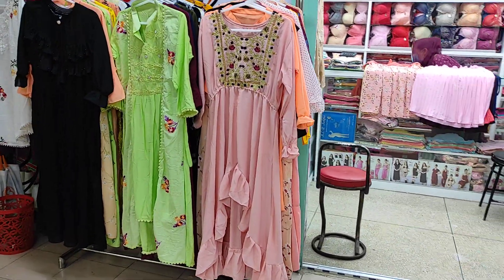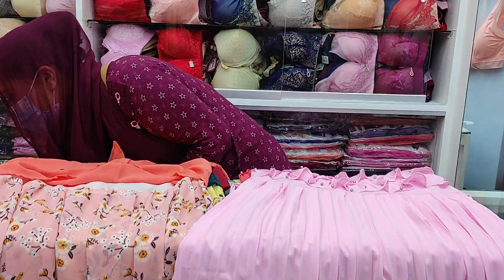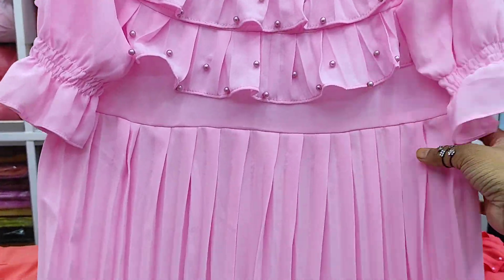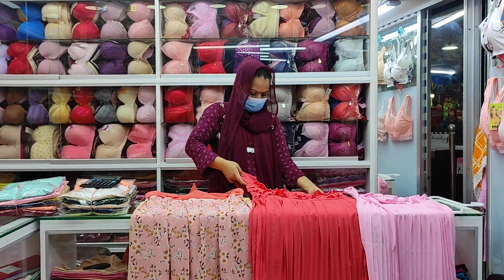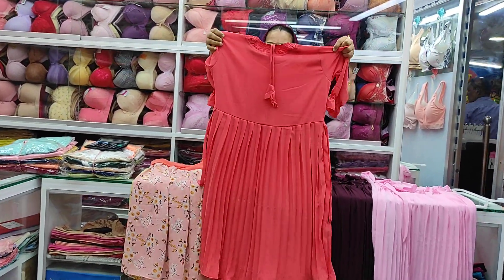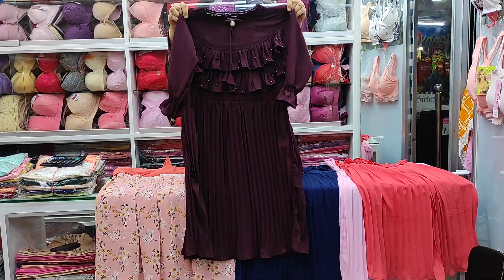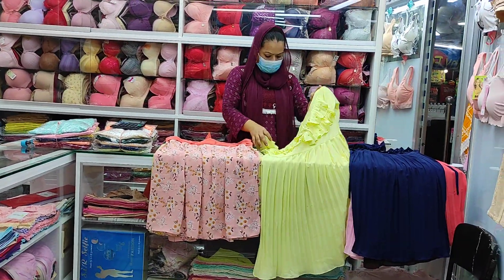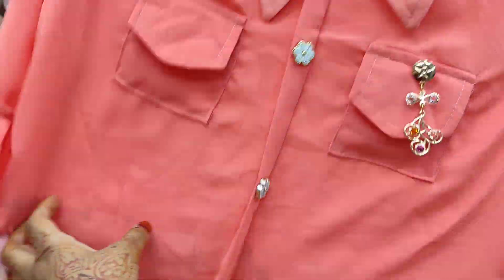৪০০ টাকায় রেগুলার ইউজের জন্য টপস/কুর্তি।। Tops/Kurti For Regular Use/jorjet Tops/bestTops Collection